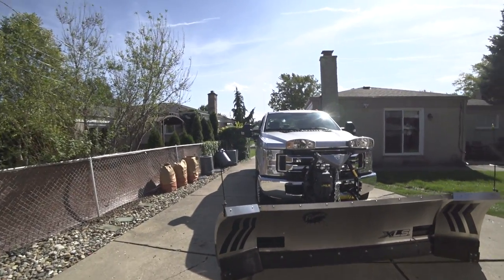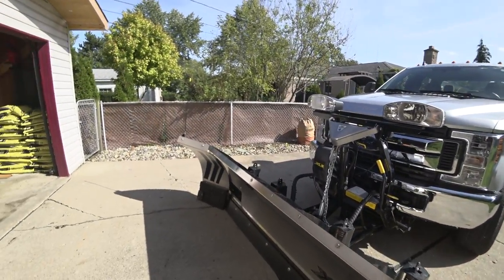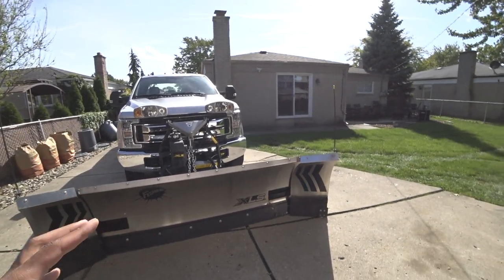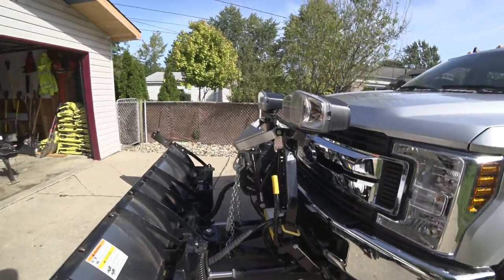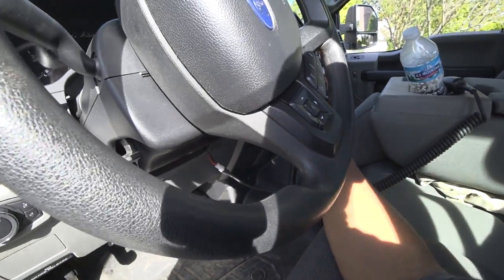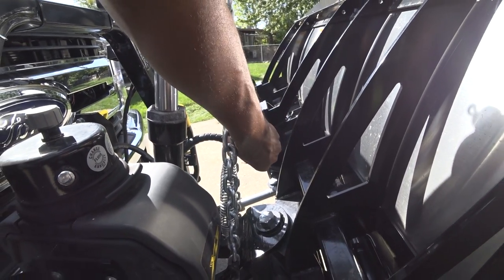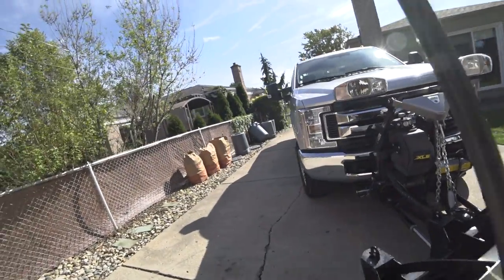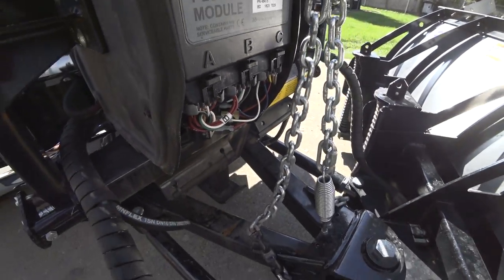Watch this video BEFORE you buy Fisher XLS.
in this video I talk about my experience with the Fisher XLS stainless steel snow plow.